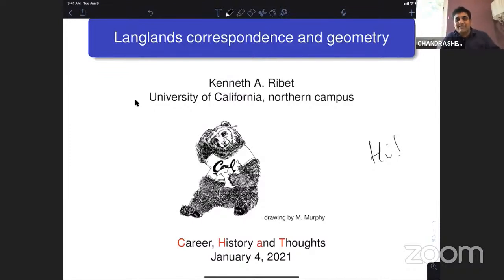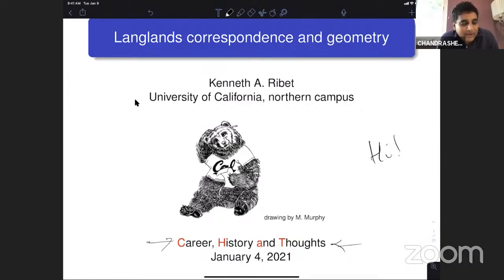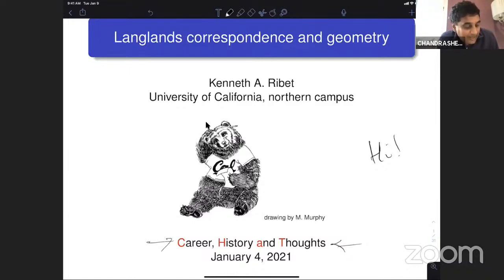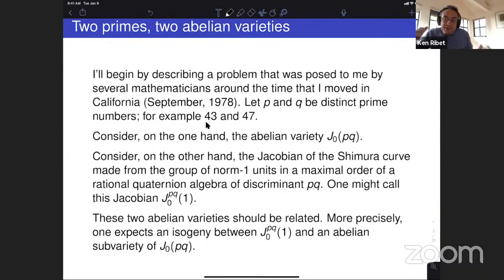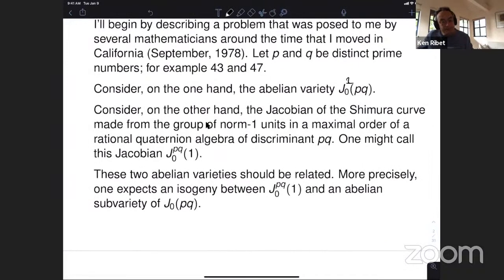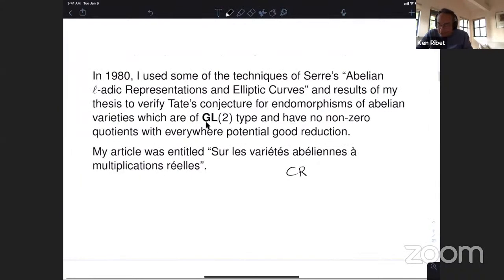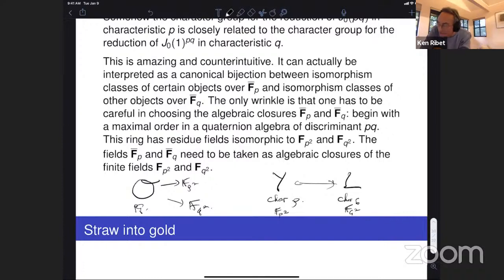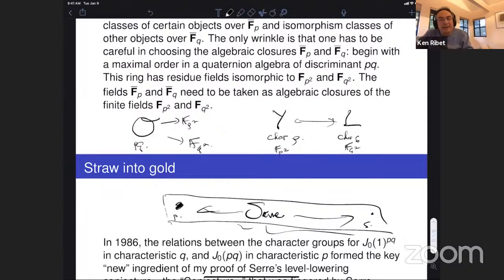CHAT - Ribet, Langlands correspondence and geometry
The idea of CHAT series is to invite established professors (in Number Theory) to talk about either (1) their math career in general (2) a theorem they proved or a theory they developed, explained from a personal and historical perspective, like how they came up with the problem, how the ideas came into place, or what the theorem/theory meant to us, etc.

Date: Jan 4, 2021
Speaker: Ken Ribet (UC Berkeley)
Title: Langlands correspondence and geometry
Abstract: The Langlands program suggests innumerable problems in arithmetic geometry. One class of problems concerns geometric and cohomological relations between algebraic varieties in case such relations are predicted by a Langlands correspondence between spaces of automorphic forms for different algebraic groups. I will describe how my quest for such a relation led me to realize that there can be a link between the behavior of one Shimura variety in one characteristic and the behavior of a second Shimura variety in a second characteristic.